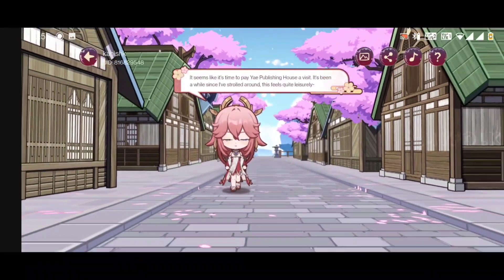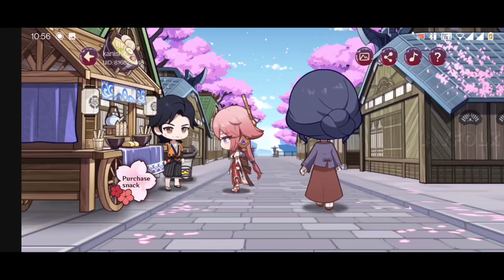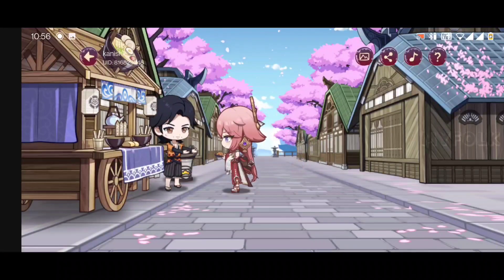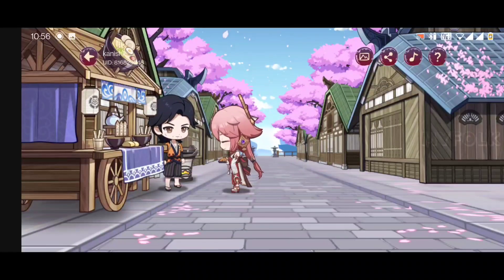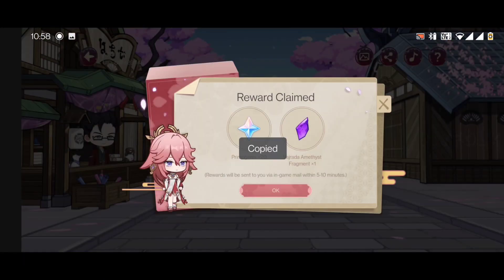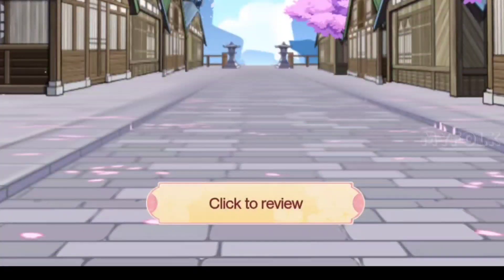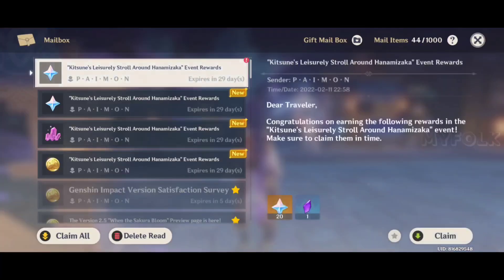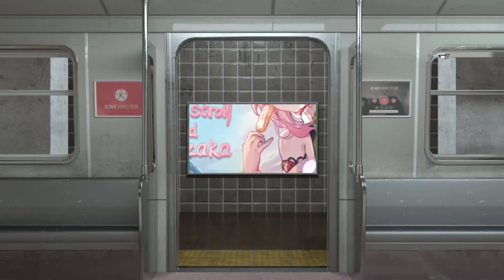Claim Before it gone...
原神 原神げんしん 原원神신 Genshinimpact Did you check this free Primogems giving web-Event?